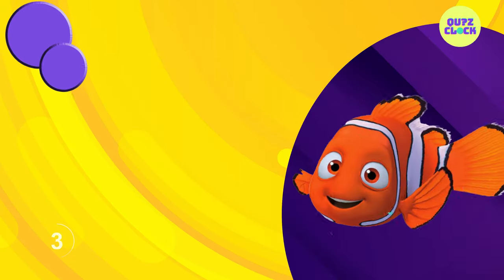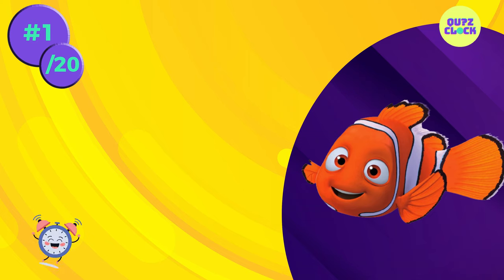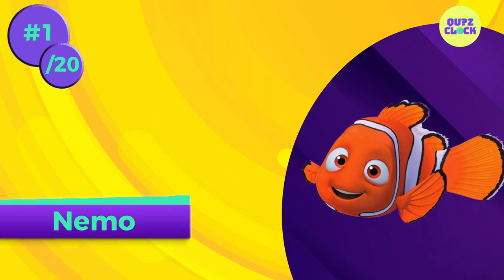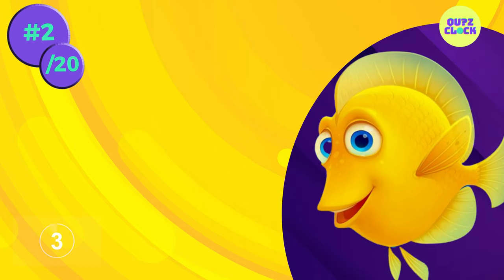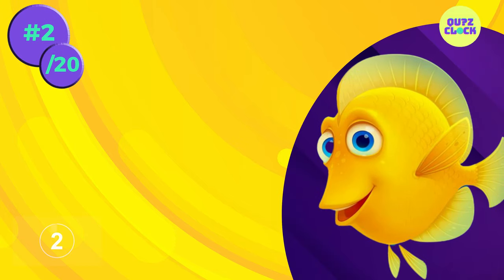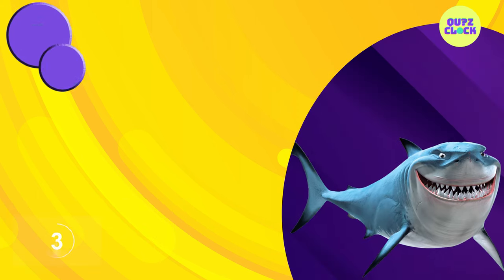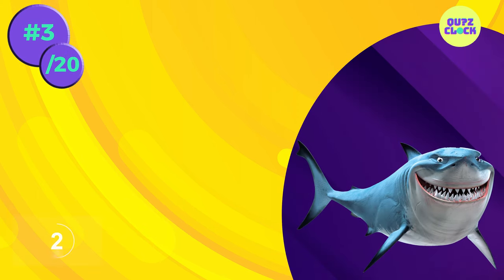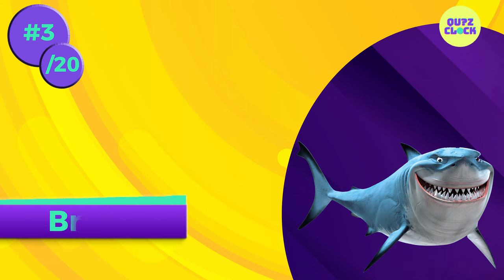🔍 Can You Guess the FINDING NEMO Characters? | Ultimate Disney Quiz 🐠🐟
Are you a true Finding Nemo fan? Test your knowledge with our 'Guess the Finding Nemo Character' challenge! 🧩 We've gathered some of the most iconic Finding Nemo characters and it's your turn to guess who they are just from their picture. Let's dive into the oceanic adventure! 🐠🐟🌊

In this video, you'll see a picture of a character from Disney's beloved film, Finding Nemo. Pause the video and take a moment to guess which character it is. Whether it's Nemo, Dory, Marlin, or the quirky Tank Gang, you'll be challenged to remember all your favorite underwater friends.